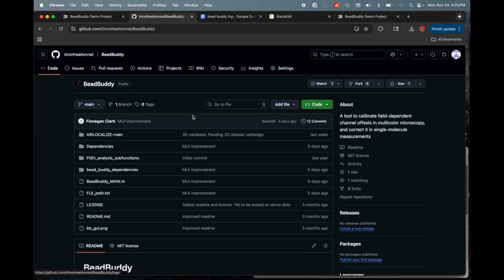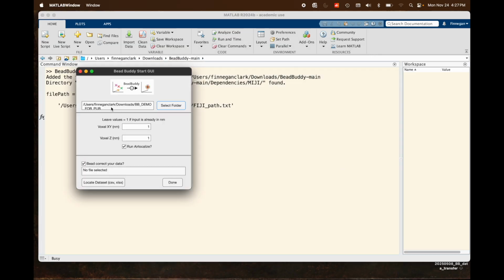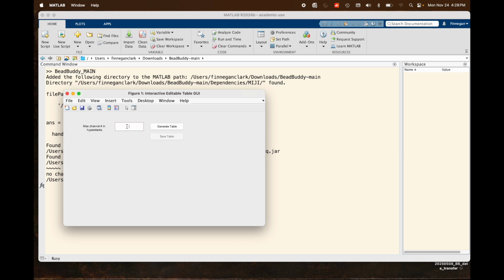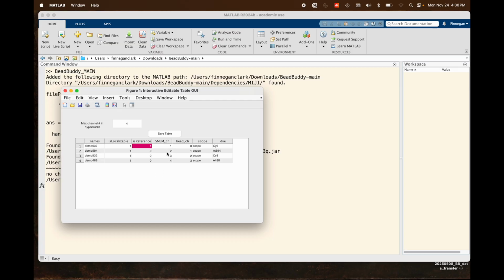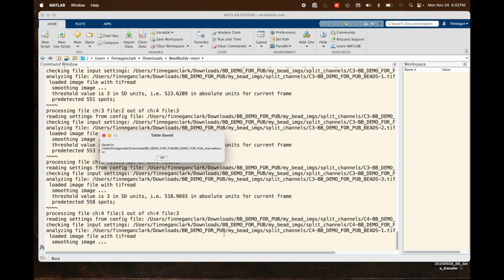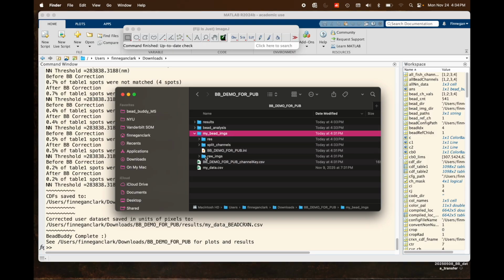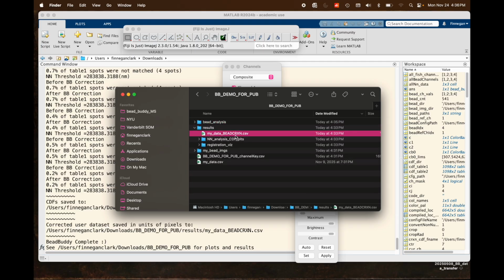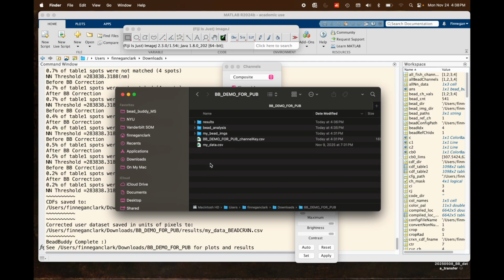BeadBuddy Tutorial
This tutorial accompanies the BeadBuddy paper. Clark et al. 2025. DOI pending.
This tool was developed by the Lionnet Lab at NYU Langone.